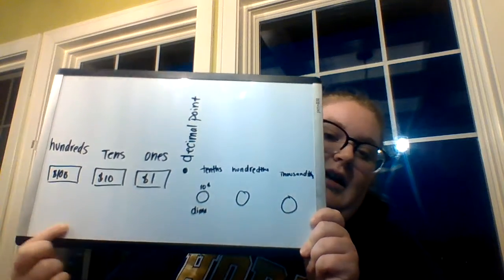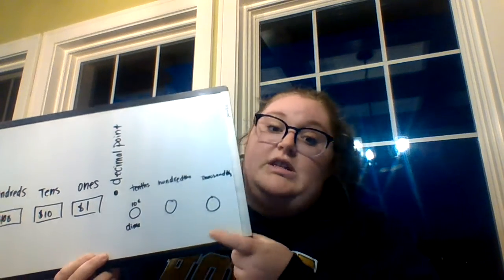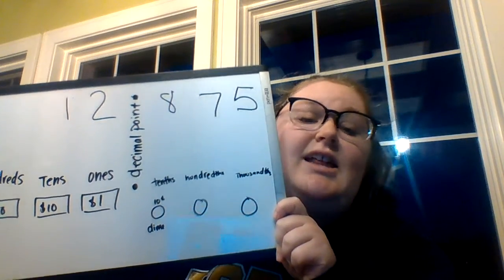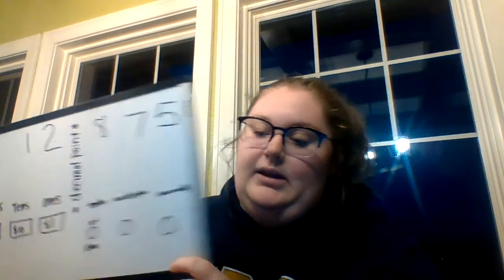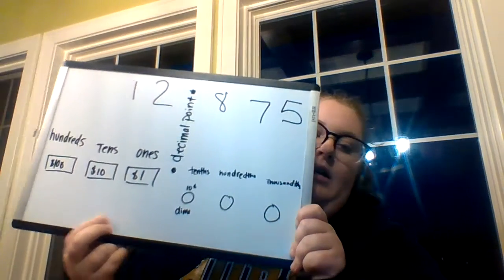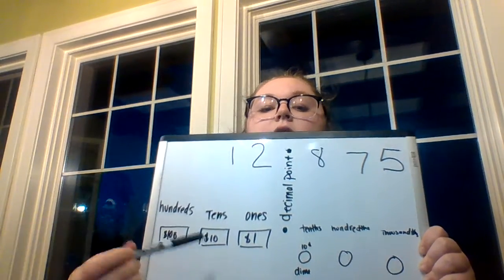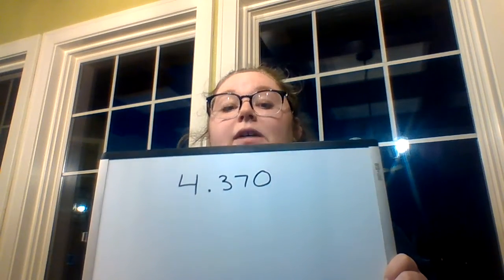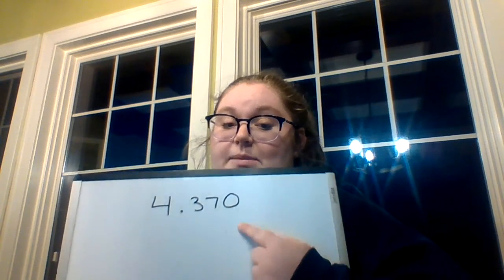Decimal Place Value